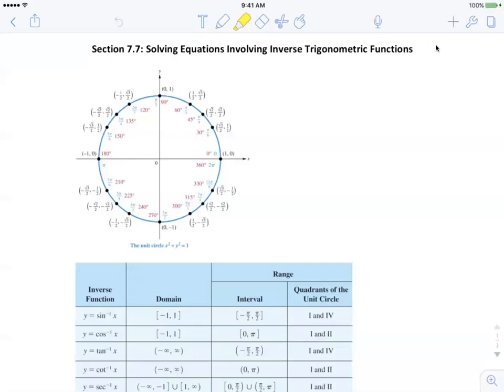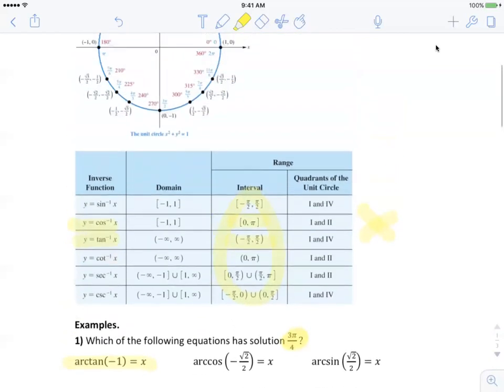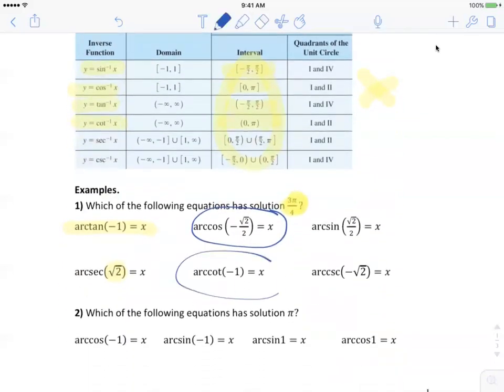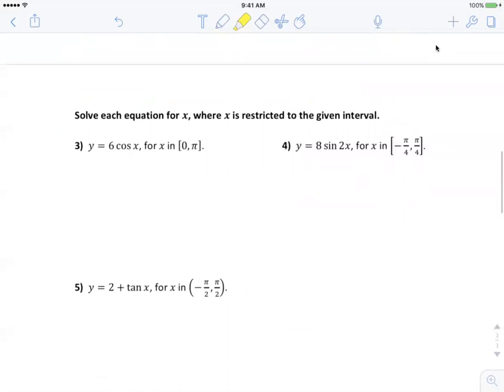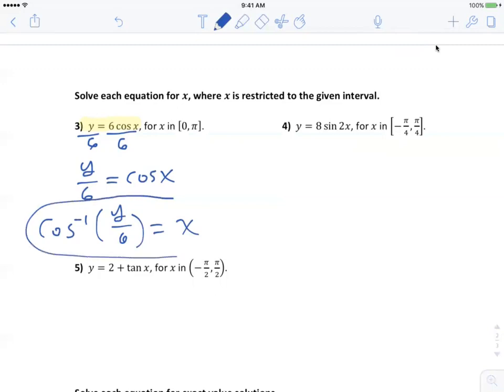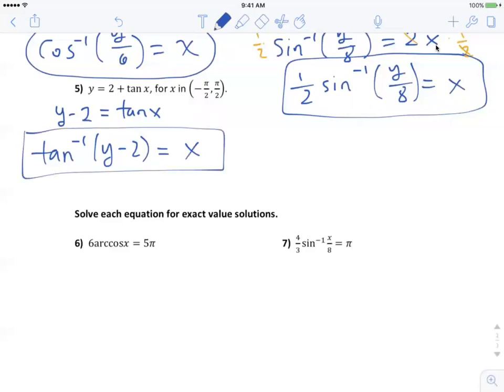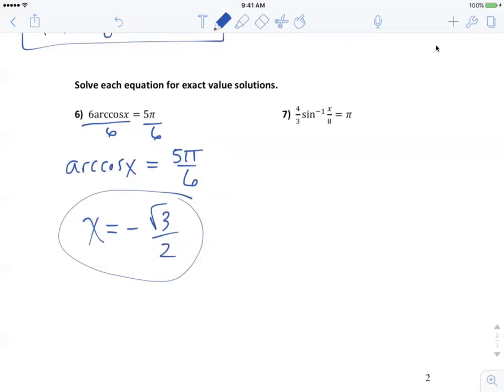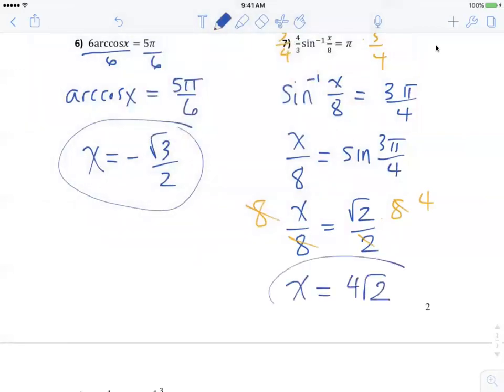Mr. H's MATH 373: 7.7 Notes Pages 1 & 2